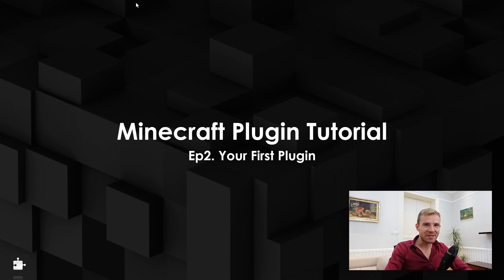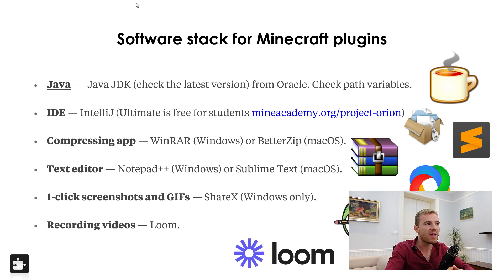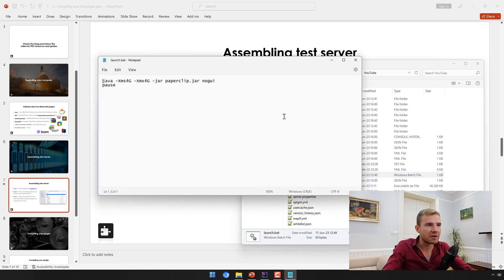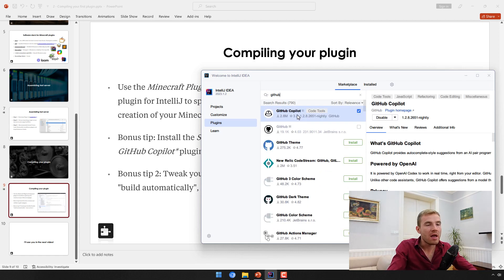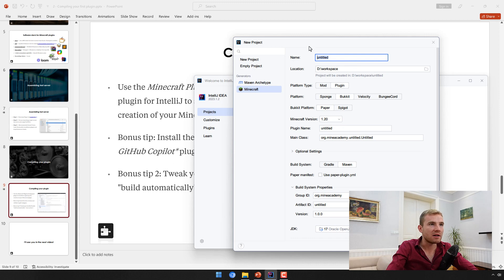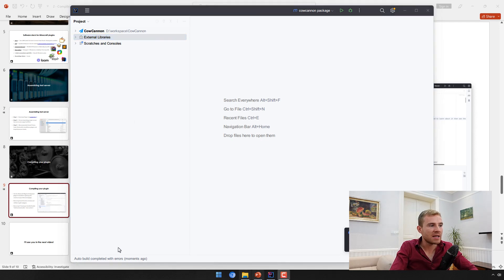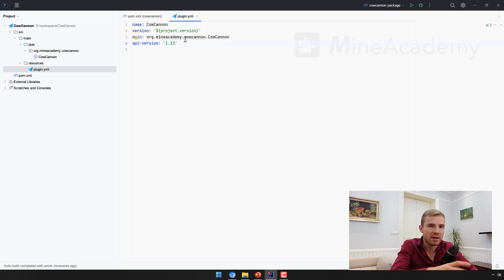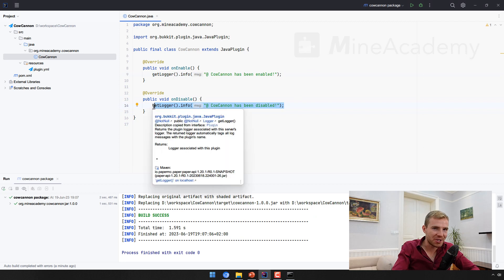Ep2. Releasing Your Plugin In 15 Minutes - Minecraft Plugin Development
Today we'll be releasing your first Minecraft plugin using Spigot/Paper API and modern coding practices.

Welcome to Minecraft plugin development tutorial series! In this episode, I'll show you:

- Upgrading your computer — Installing Java and necessary software stack.
- Assembling test server — Launching scripts, debug plugins and performance tweaks.
- Compiling your plugin — Tweaking IntelliJ and compiling your first Minecraft plugin.

👋🏼 About Me
Hi! My name is Matej Pacan and since 2013 I've developed plugins like ChatControl, Boss, CoreArena and dozens of others attracting over 700,000+ downloads, scaled my own network to 30,000+ players and taught 2,000+ people to do the same in our MineAcademy.org training programs.

You’ve found my YouTube channel where I help other people wrap their heads around Java programming by teaching them coding using Minecraft and growing a lucrative skillset.

My only hope is that one day some of you will learn enough from my videos to see an exciting opportunity in the IT space and build a life you love.